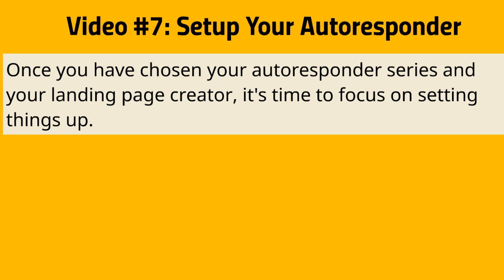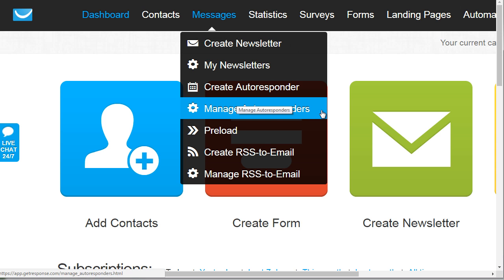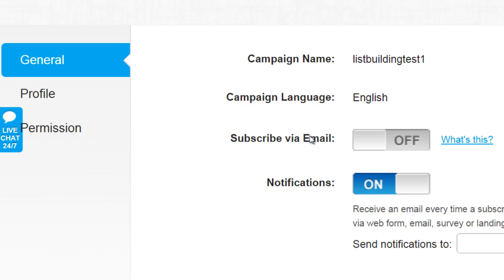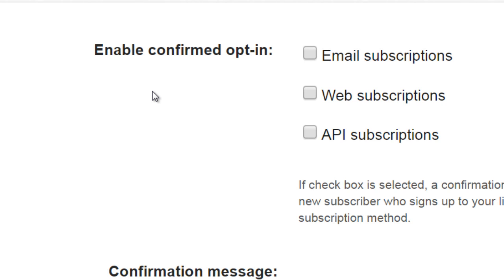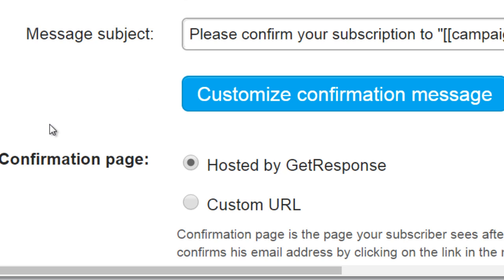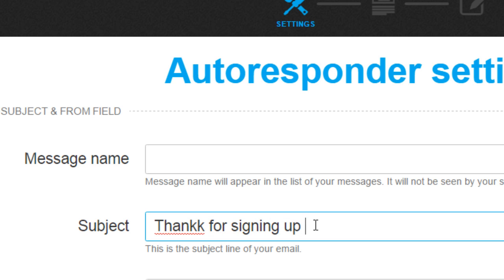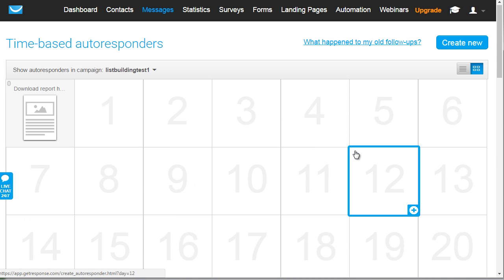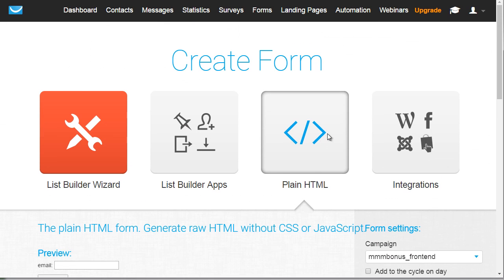Funnel Wizard - LBC - Setup Autoresponder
If you are sick and tired of solely relying on 3rd party systems only to have them go away on you.

I show you exactly how it all works.

If you're not in with Crypto and/or Artificial Intelligence NOW IS THE TIME!!!
Wow!